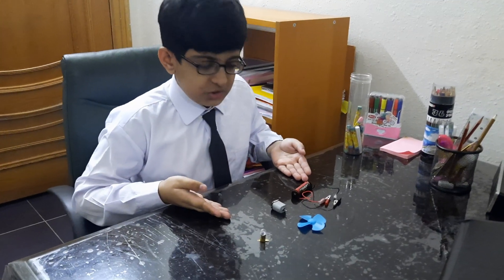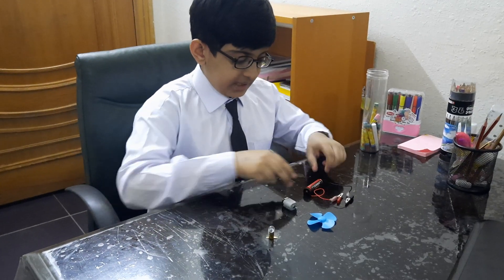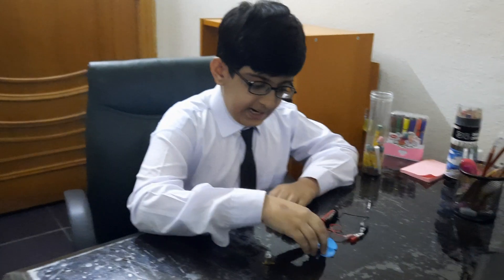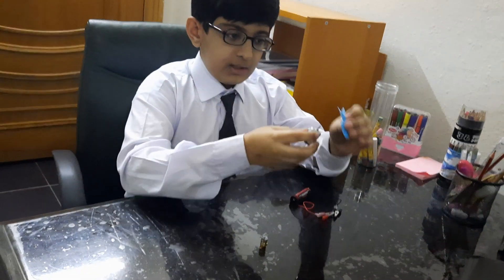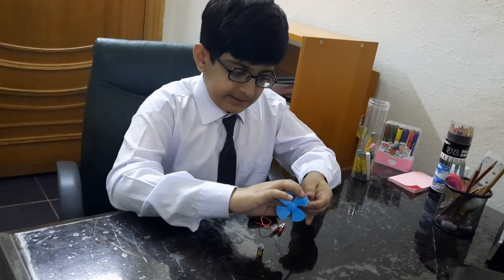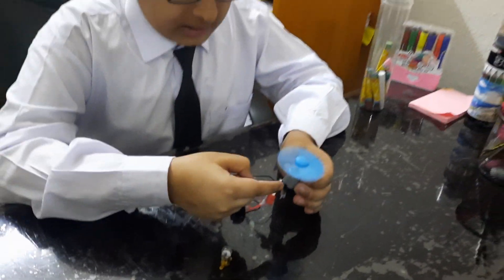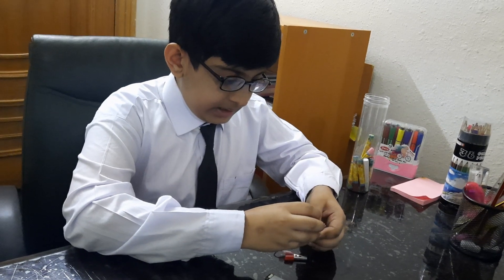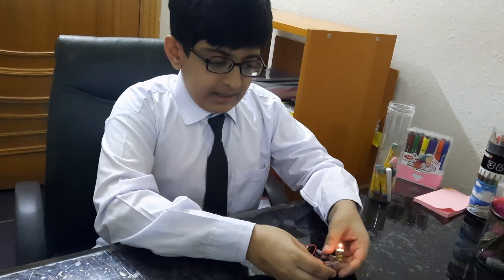Ayyan's science project for#scîëncè&ÀrtÈxìbītïõn#